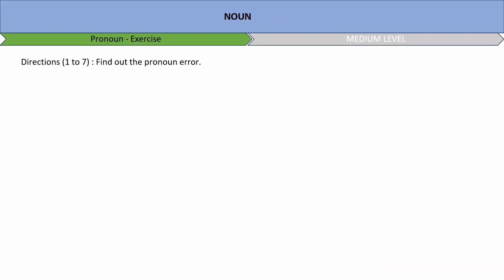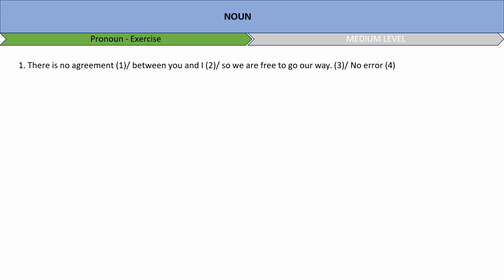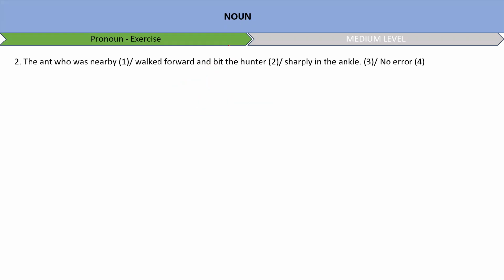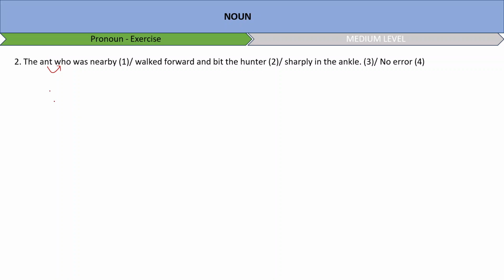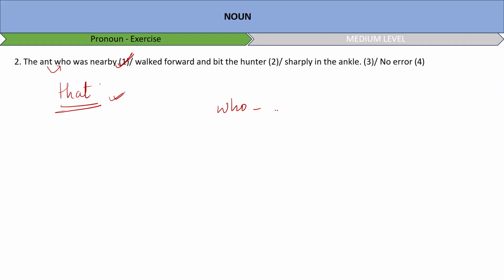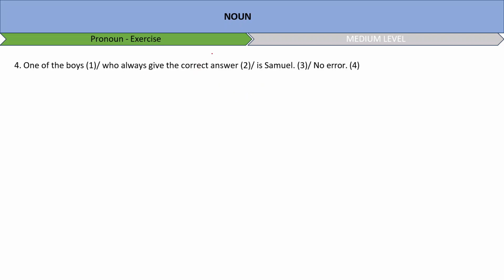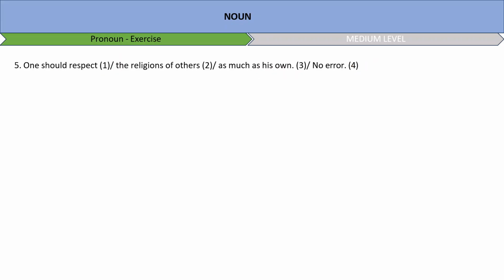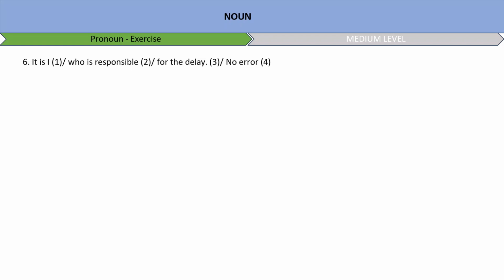PRONOUN EXERCISE- MODERATE | INPLACE OF A NOUN | RULES | QUESTIONS | ENGLISH GRAMMAR LEARN EASILY